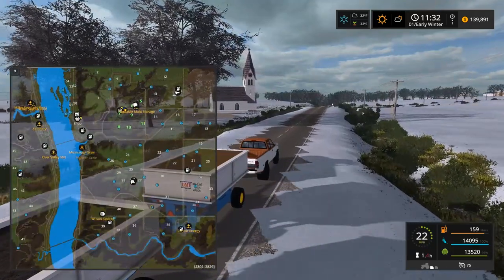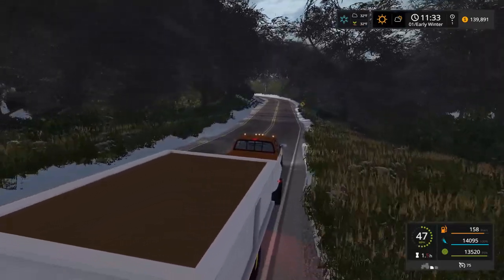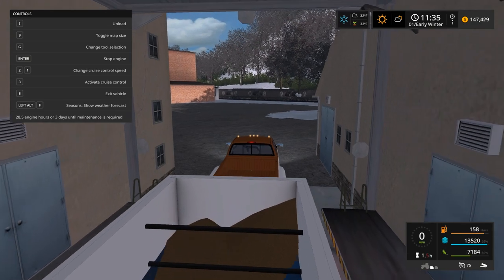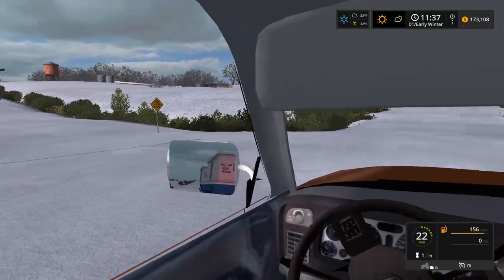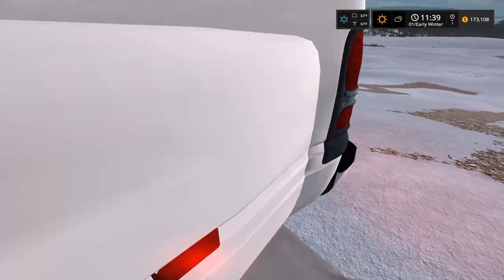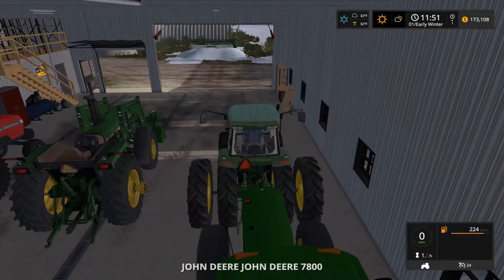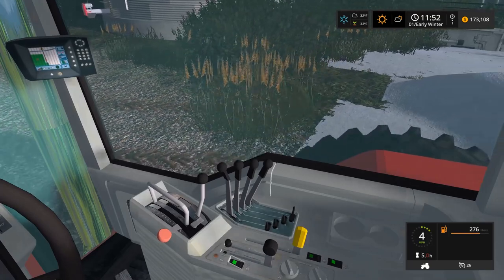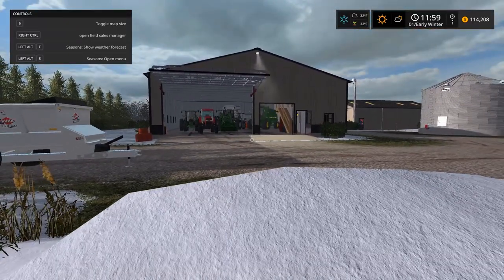JD LOADER TRACTOR PUSHES SNOW GREAT! | FARMING SIMULATOR 2017 | EP #22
FREQUENTLY ASKED QUESTIONS:

1. How do you get the game?

2. Can you get mods for Xbox One or PS4 (talking about FS17 not FS15)?

3. Where do you get your mods?